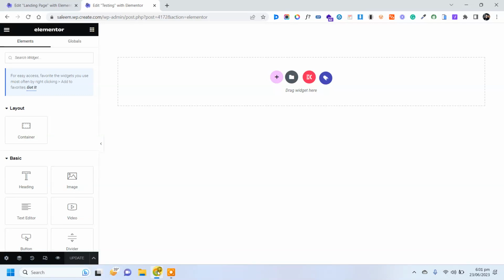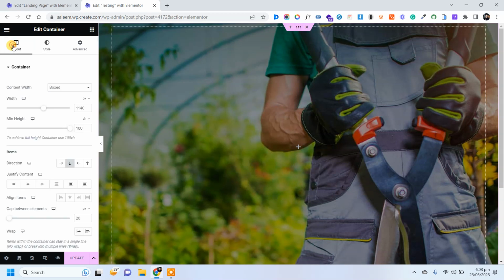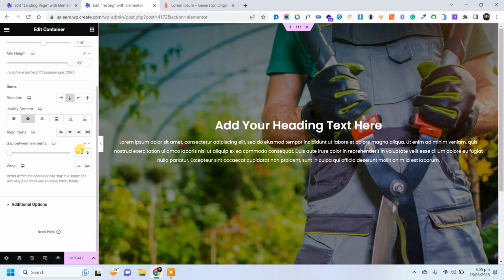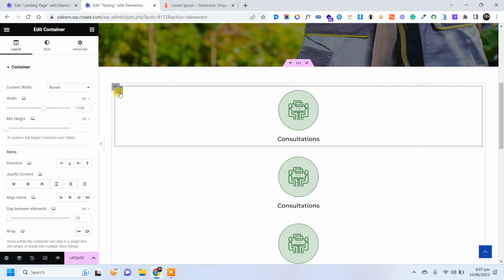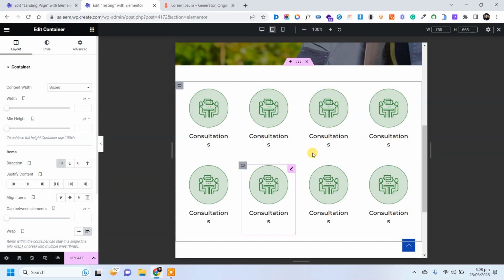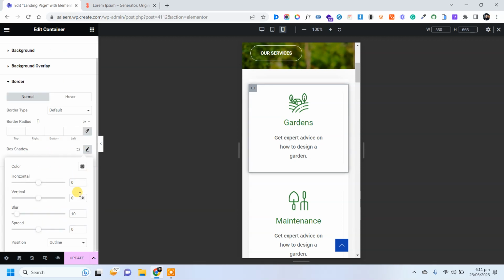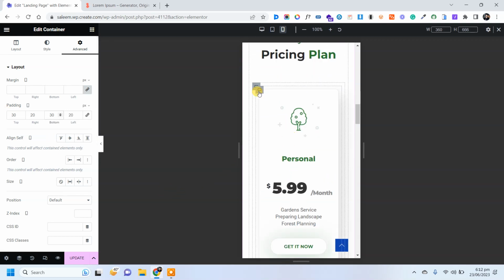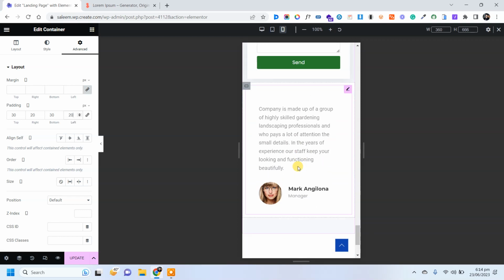How to Design a Responsive Website with Elementor Flexbox Containers | WordPress 2023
Are you ready to create visually stunning and responsive websites using Elementor? Look no further! In this comprehensive step-by-step tutorial, we'll guide you through the process of designing a fully responsive website using Elementor containers.

Learn how to harness the power of Elementor's container functionality to effortlessly adapt your designs to different screen sizes and devices. We'll cover essential techniques and best practices for creating fluid layouts, adjusting breakpoints, and optimizing your website's responsiveness.

Hire us for  Any type of Website Development
Direct Work